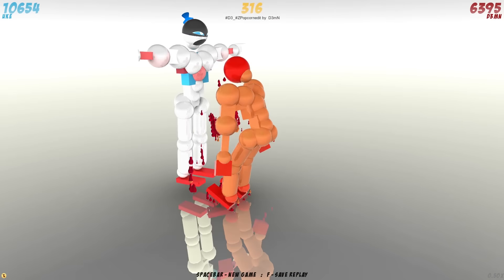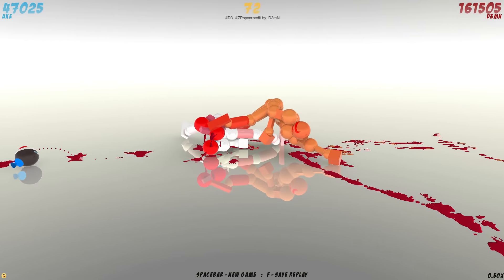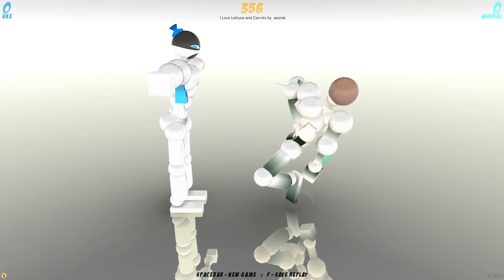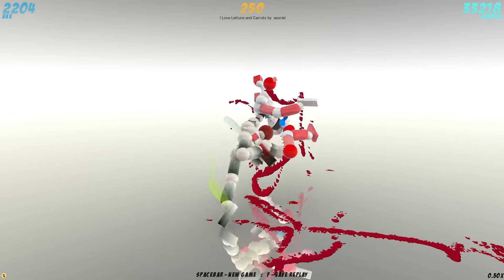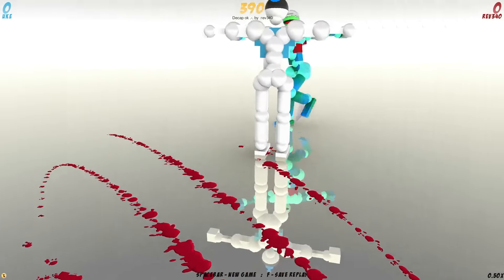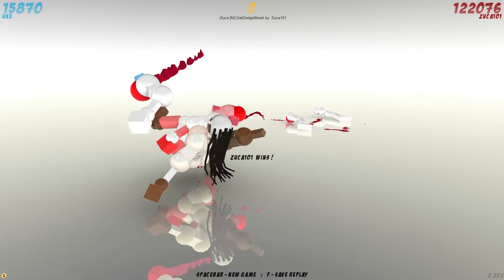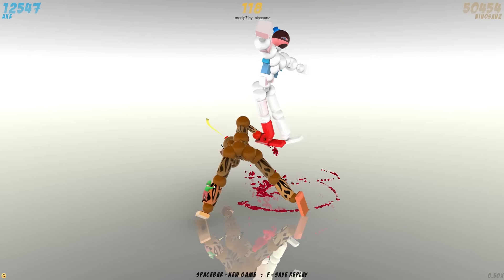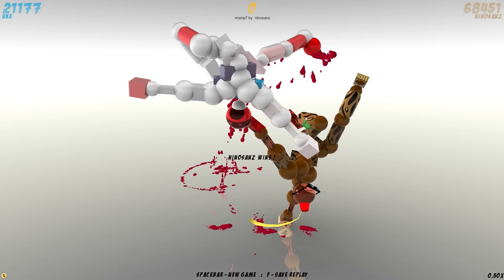Jump, HEADBUTT, Kick, JUMP! | Replay Review - #49 (Toribash)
Which was your favourite today?